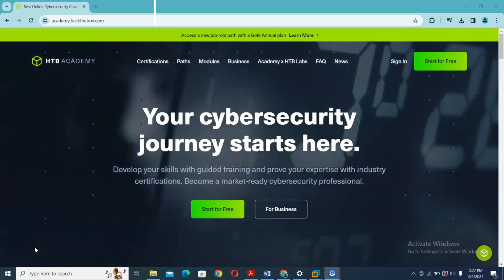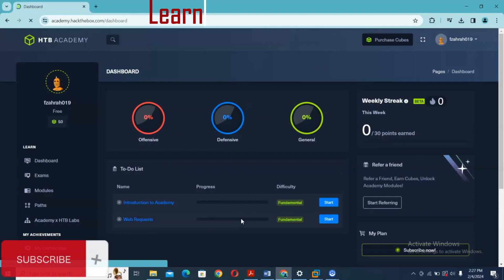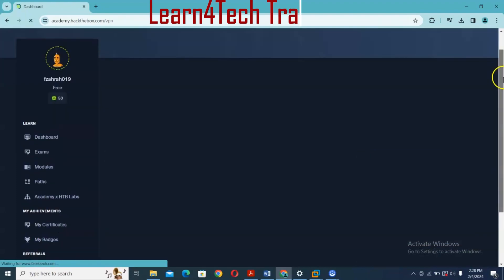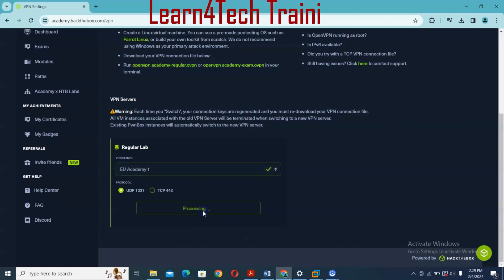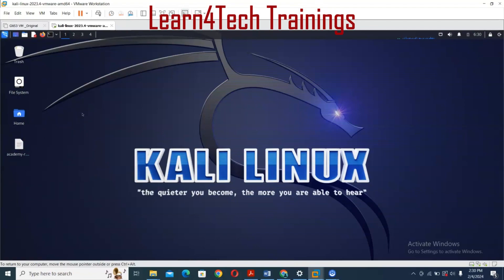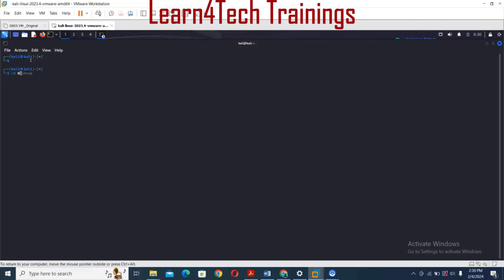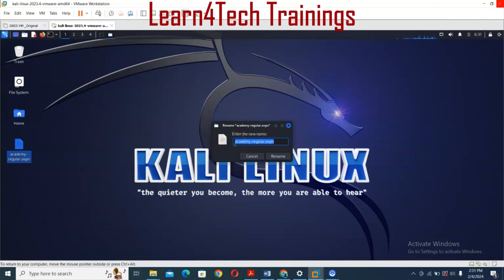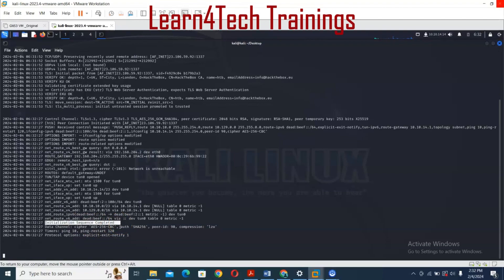HTB | HackTheBox VPN setup | How To Setup OpenVPN For HackTheBox | Kali Linux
Unlock the World of Cyber Adventures! 🌐✨ Learn How To Set Up OpenVPN for HackTheBox on Kali Linux like a pro! In this step-by-step guide, we'll dive into the nitty-gritty of HTB and demystify the VPN setup process. 🔐🛠️ Whether you're a newbie or a seasoned hacker, this tutorial's got your back. Join the league of cyber enthusiasts and turn your Kali Linux into a HackTheBox powerhouse. 🔥💻 Don't miss out – hit play now and level up your hacking game!

Got questions? Concerns on your mind? Or just itching to drop a compliment? We're all ears! Your queries won't fall on deaf servers, and your compliments won't go unnoticed!

   Cisco Certified Specialist-Enterprise Core
   Cisco Certified Network Associates
   Cisco Certified Design Associates
   Cisco Certified Technician
   Cisco Skills: Python Essentials
   Huawei Certified Network Associates
   Cisco Certified Network Associates Security- Udemy
   Checkpoint Certified Sandblast Mobile Security Administrator
    Programming Hub: Python 3 Certification
   Fortinet NSE 3 Fortinet Certified Wireless Infrastructure
   Fortinet NSE 2 Certified Network Security Associate (Cybersecurity)
   Fortinet NSE 1 Certified Network Security Associate (Treat Landscape)
   Google Certified Online Marketing Fundamentals
   Veritas Certified IT analyst
   Cybersecurity Essentials
   MCSA (Networking with Microsoft Server 2016) – Certificate of completion
   ITIL Foundation v3